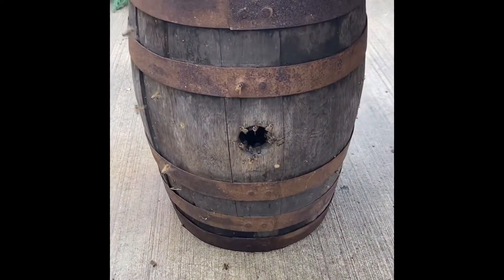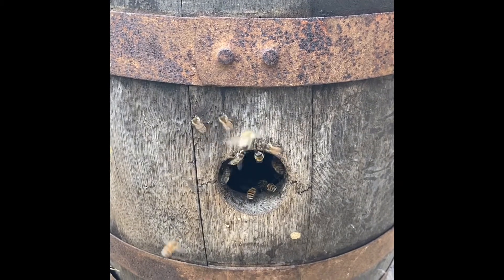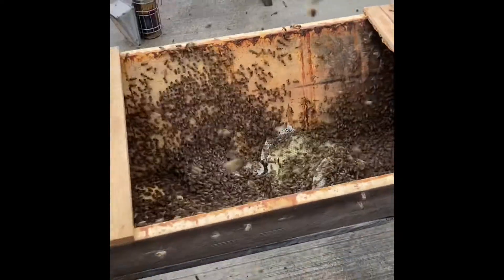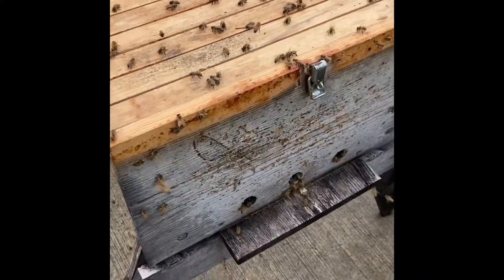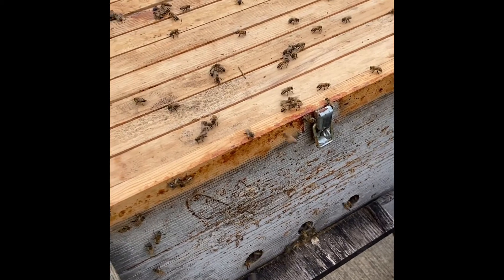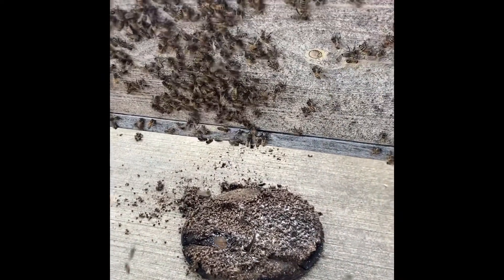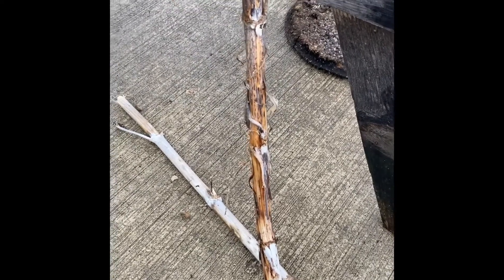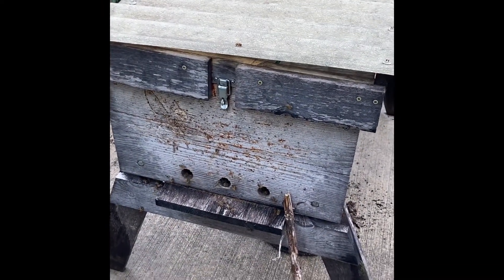Goldie’s Bees Part II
Installing a swarm into a top bar hive on May 3, 2021